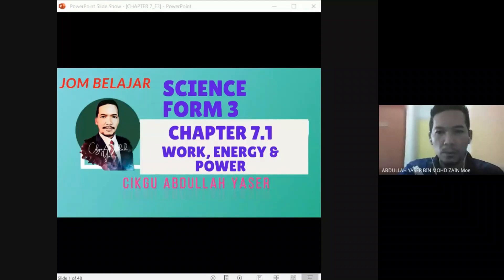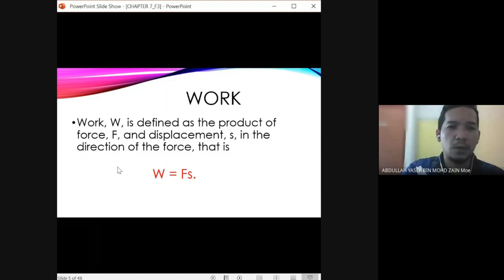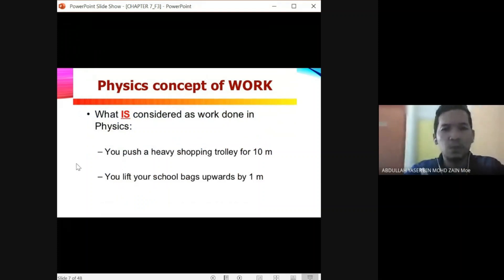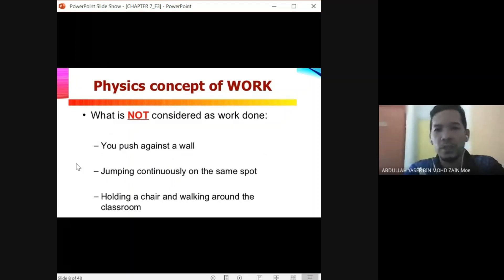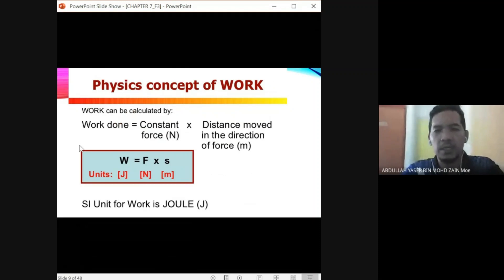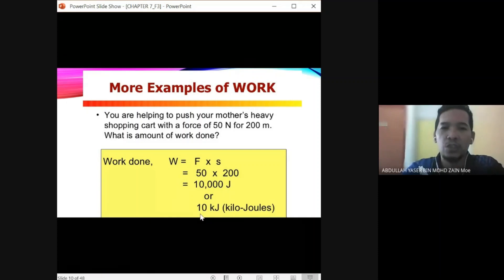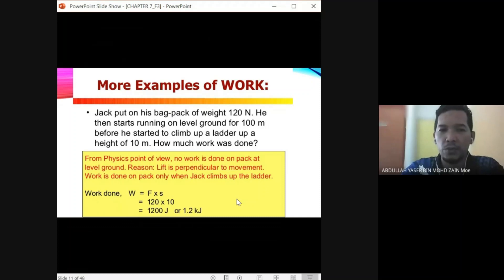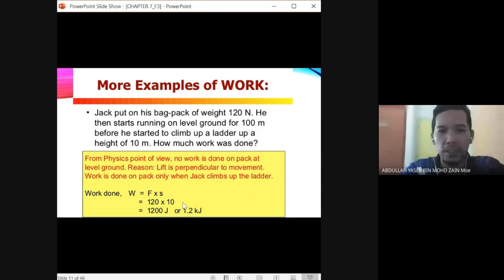CHAPTER 7.1(PART 1) | WORK, ENERGY & POWER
Science Form 3 Chapter 7.1 | Work, Energy and Power